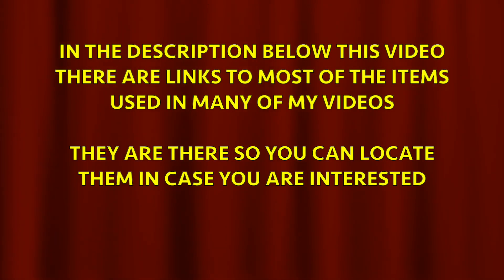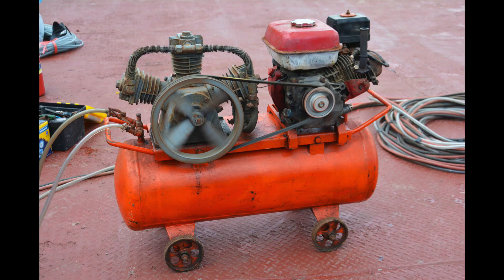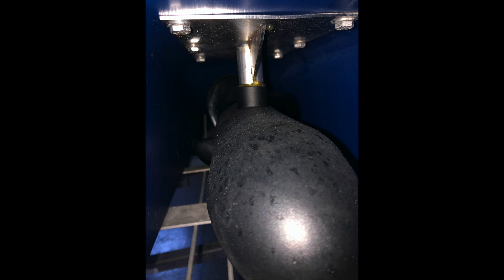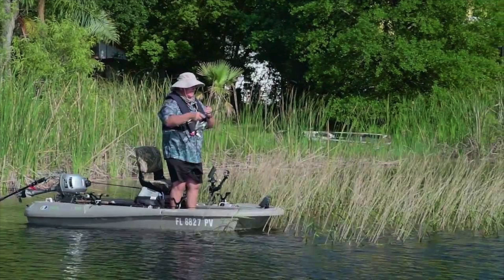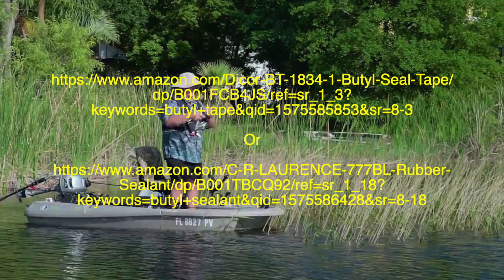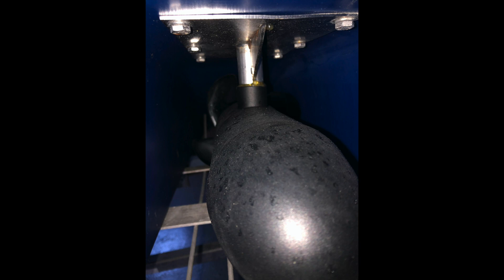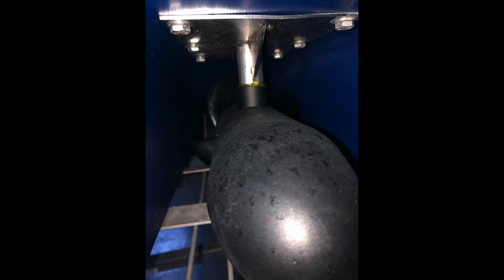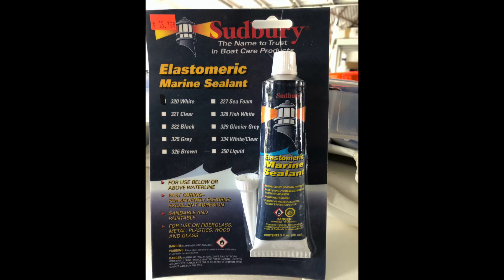YOUR FISHING BOAT IS ALL WET INSIDE!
If you hear water sloshing around in your fishing boat hull, this is the video for you. A Twin Troller X10 boat owner can hear water inside the hull of his fishing boat. He removed some of the suspect items on the bottom of his boat and found some likely places water could slowly enter the hull. This video turned into a two part video due to all the painstaking diagnosing and thorough steps he took to stop leaking in the future. Join me to see what he does to find and fix this issue.
Gerry
Lunker012

ITEMS USED BY GERRY:

VIDEO EDITING: iMovIe
COMPUTER: iMac w/27” Retina Display
VIDEO AND PHOTO STORAGE: various external drives

8" Std Wheel 480X8B 5 LUG 4.5" BOLT CIR LOAR RANGE B, 590# CAPACITY EA, 2.81 inch CTR HOLE